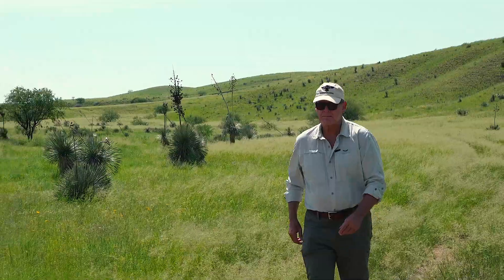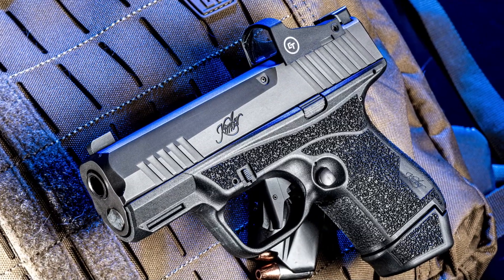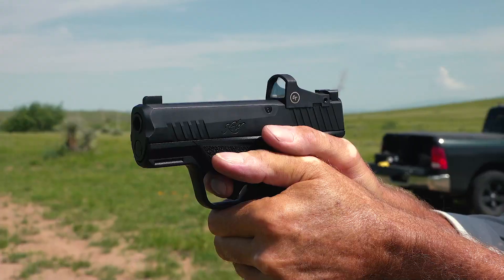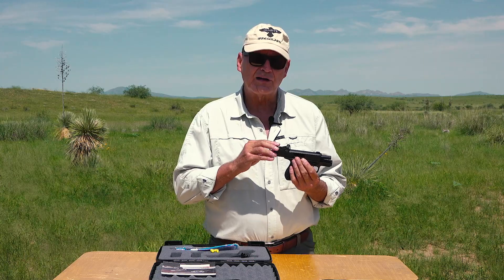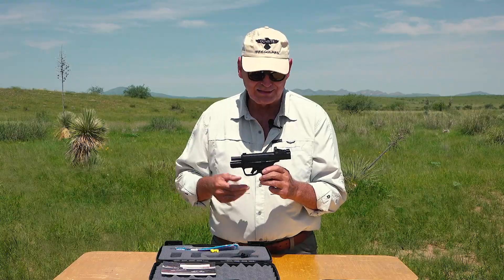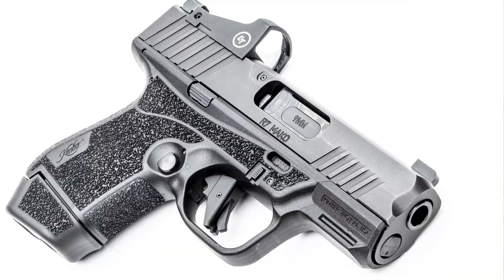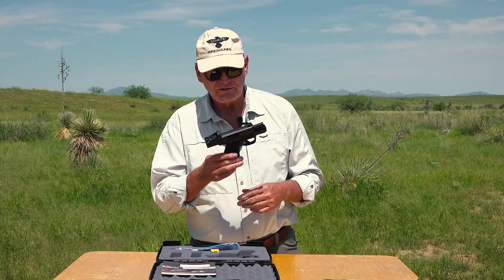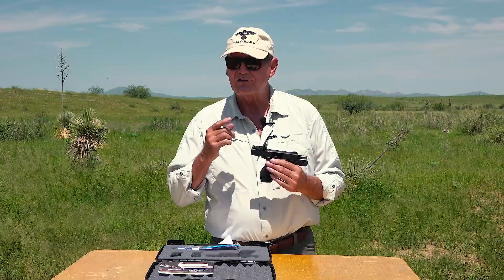FIRST LOOK: The Kimber R7 Mako Micro-Compact Brings Serious Bite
Packing 13+1 rounds of 9mm teeth, the all-new polymer-framed, striker-fired Kimber R7 Mako crashes into a heavy micro-compact sea.